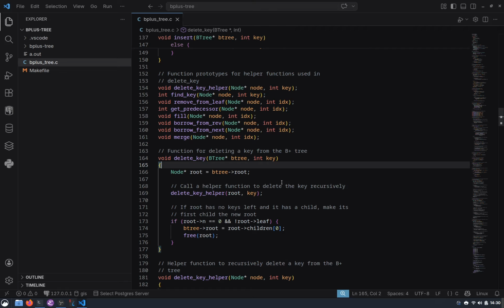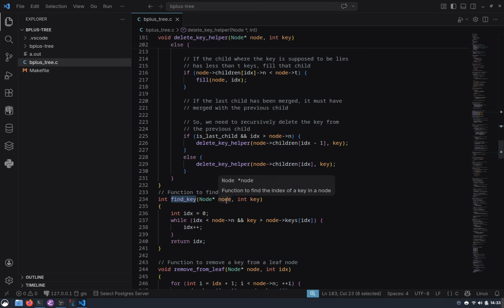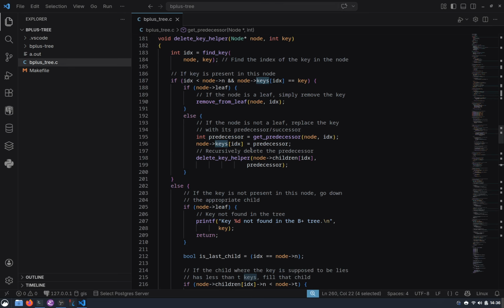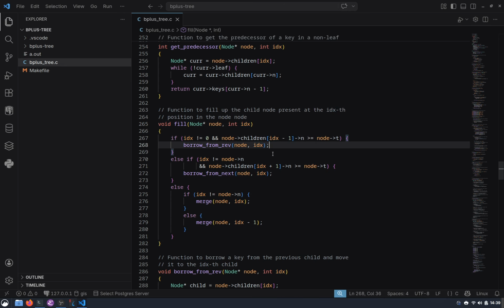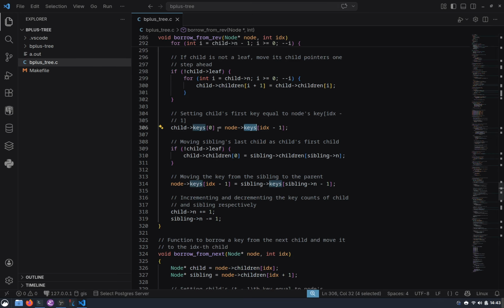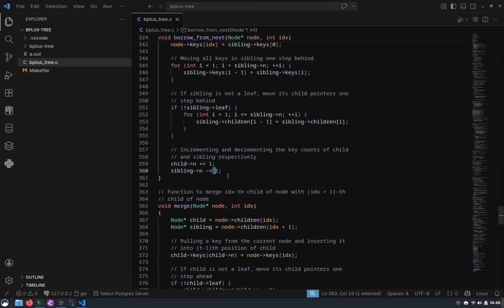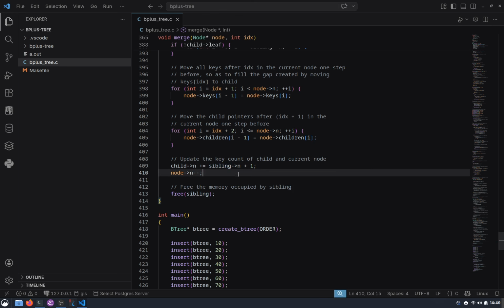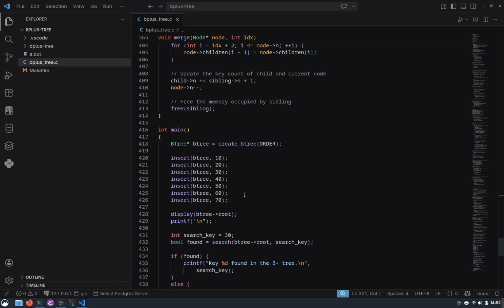Deletion in B+ Tree